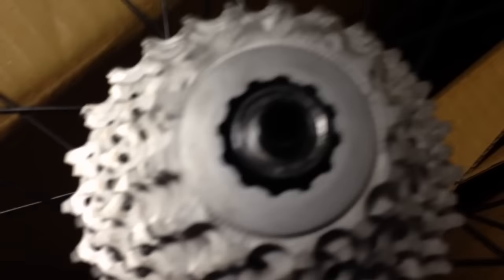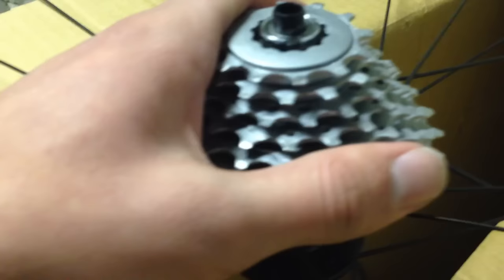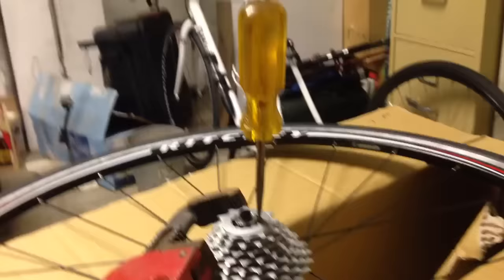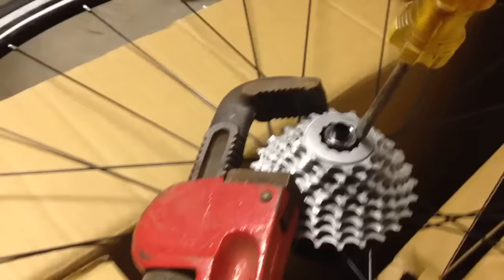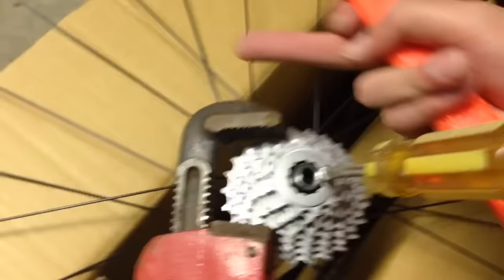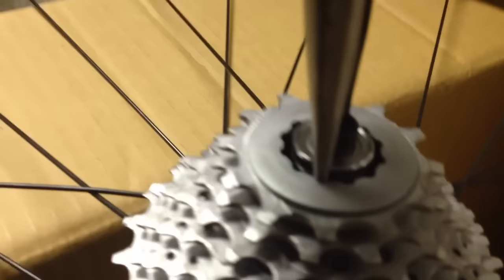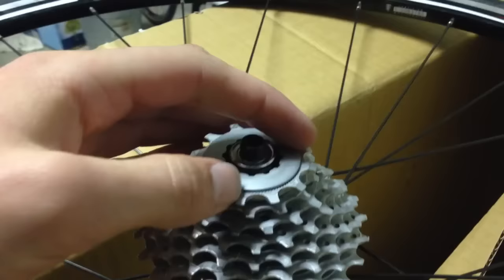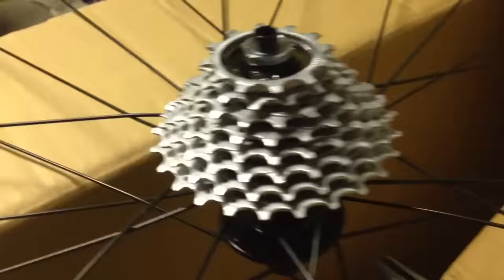How to Remove Bike Cassette Without Special Tools (IMPROVED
Hey! I hope this video showcases some methods that others have used and the one I found for myself to work a bit better. Let me know if you have any questions!